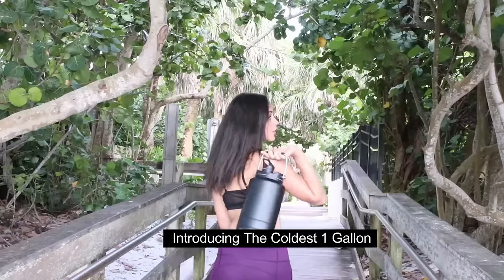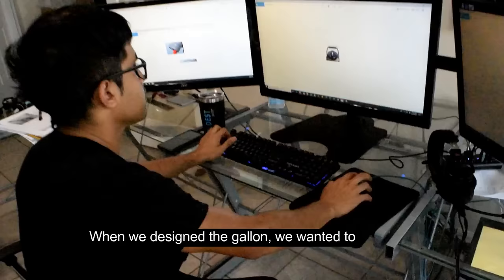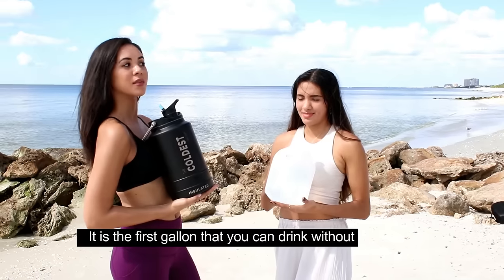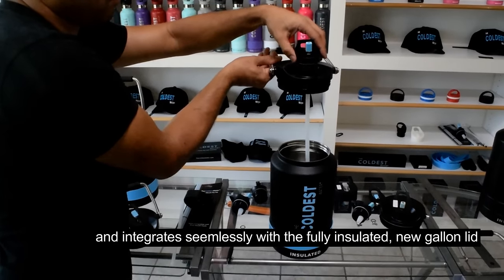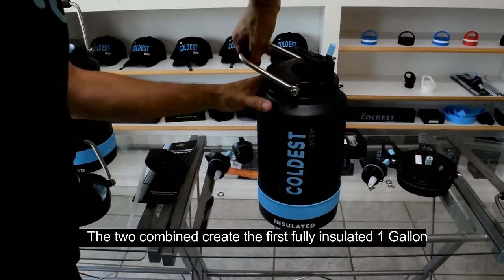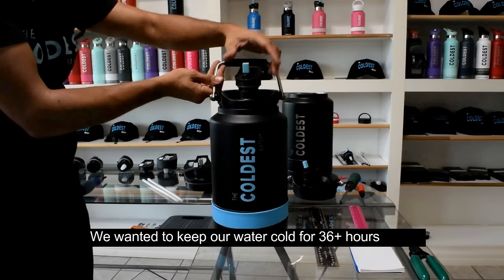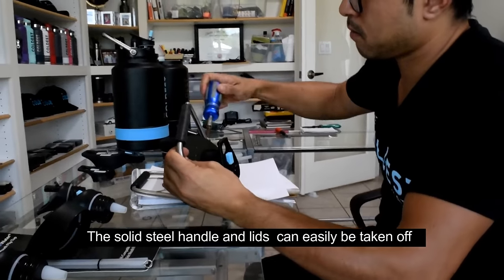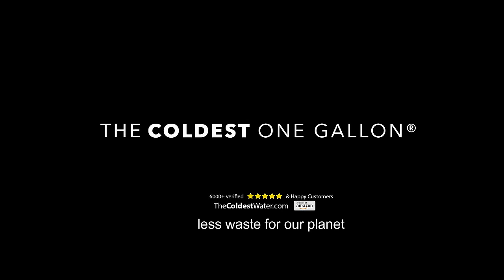The Coldest One Gallon Bottle Trailer - Best 1 Gallon Water Bottle - 36+ Hrs Cold, Gallon Jug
The Coldest 1 Gallon Water Bottle is finally here. The first 1 Gallon without having to tip over your head, fully insulated, and super durable. Cold 36+ Hours!